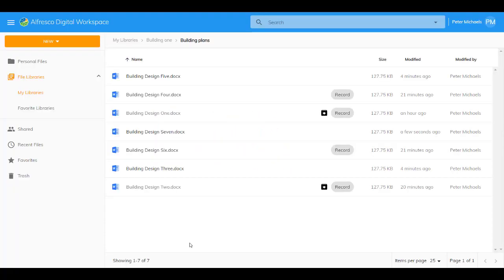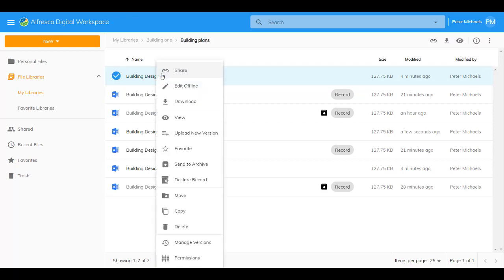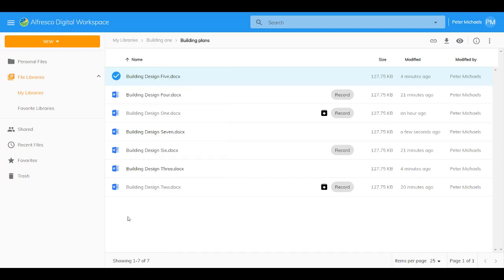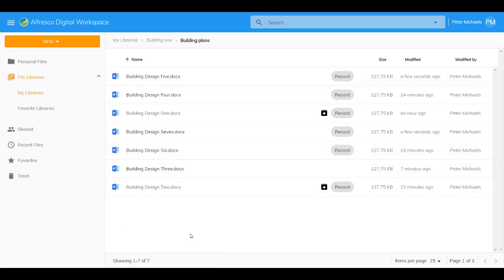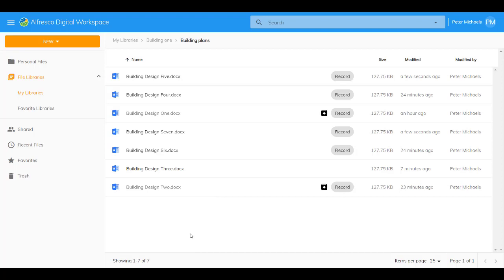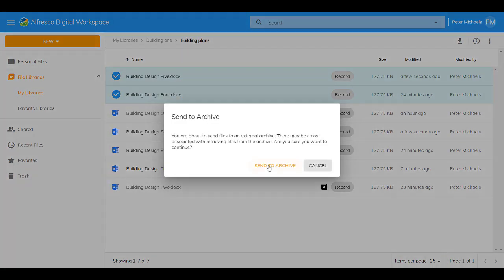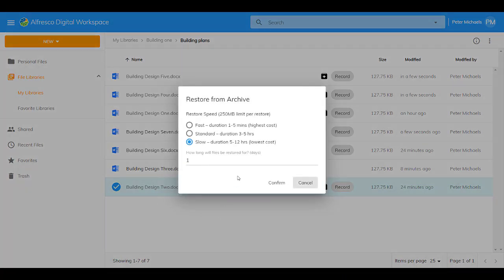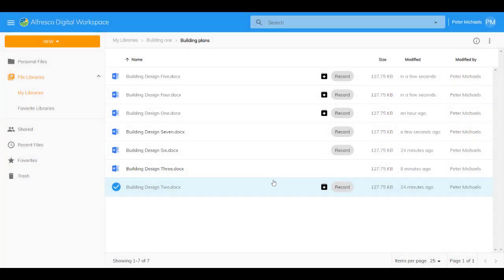Alfresco Governance Services and Alfresco Digital Workspace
An Introduction to Alfresco Governance Services features that are available in the Alfresco Digital Workspace.